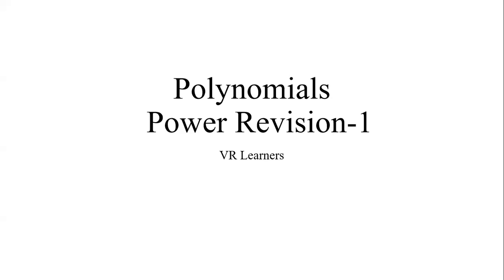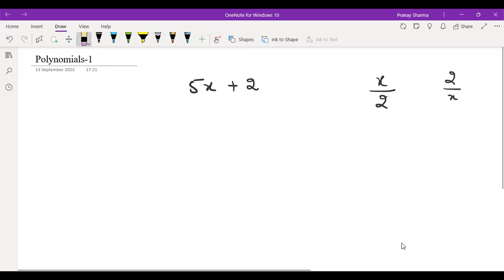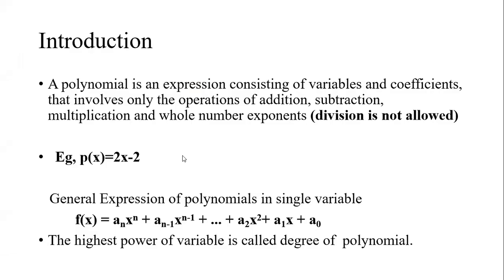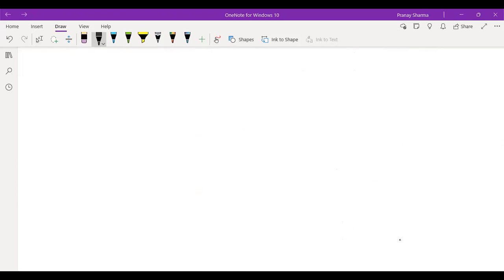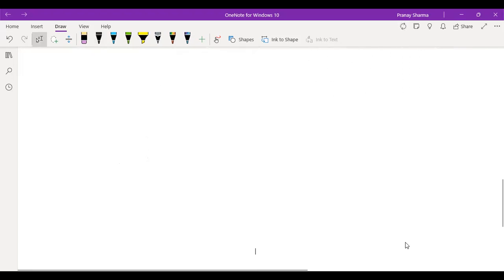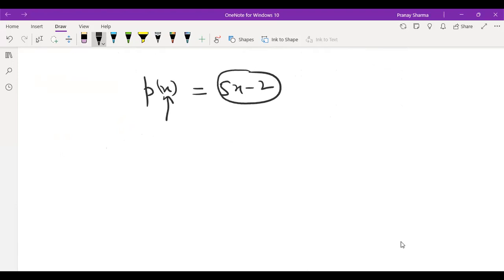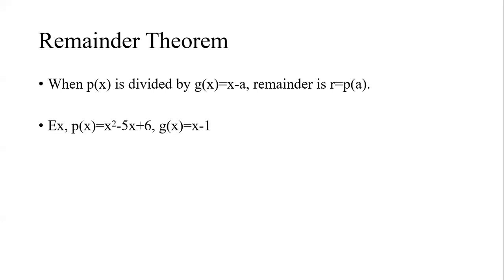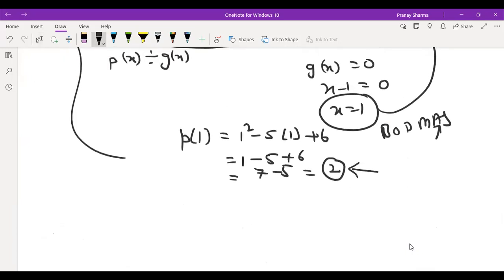Avoid These Common Polynomial Mistakes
Polynomials grade 9 cbse
MindMap
Introduction
Types
Zero of a polynomial
Remainder Theorem